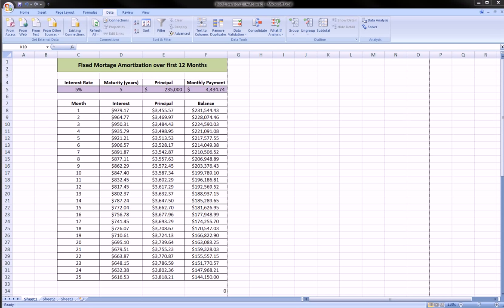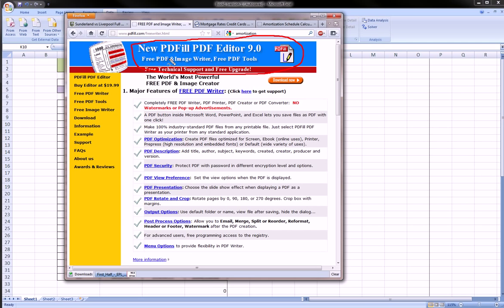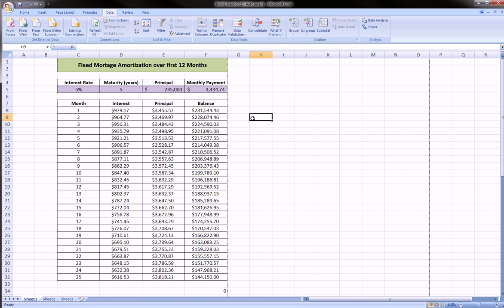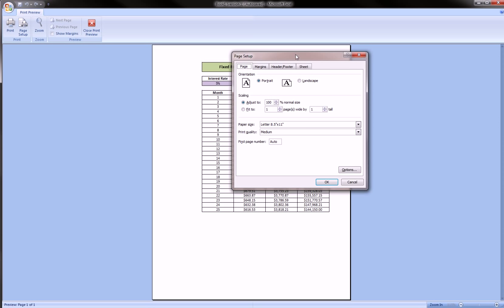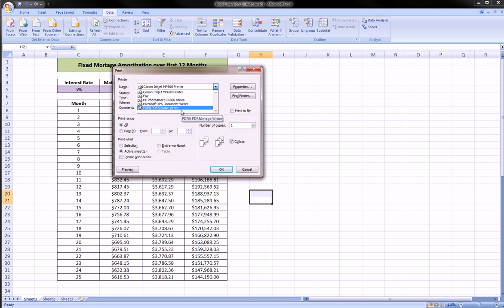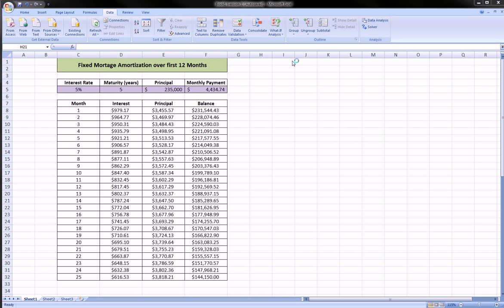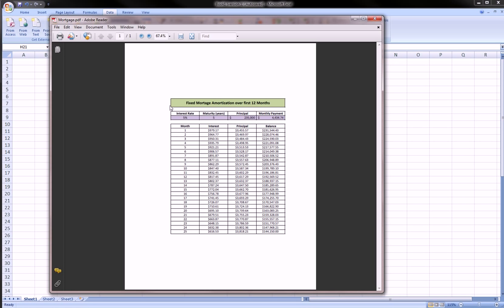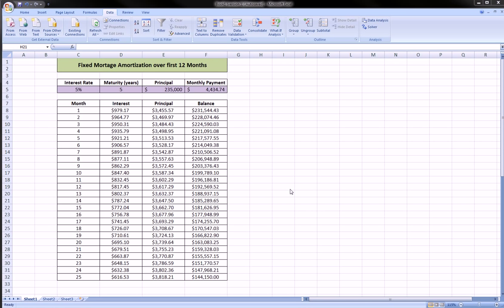PDF Trick - create PDF file FREE